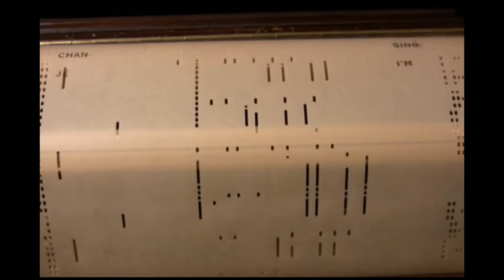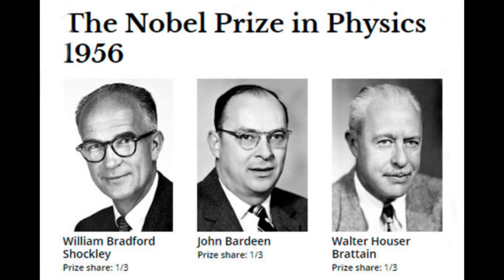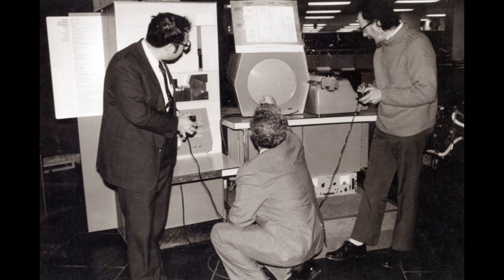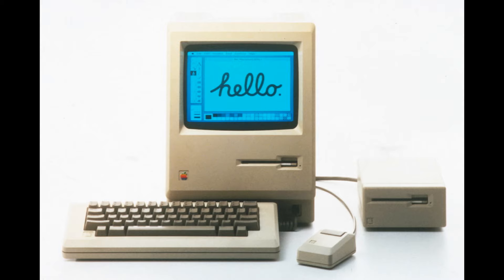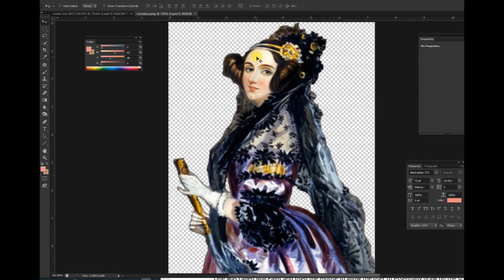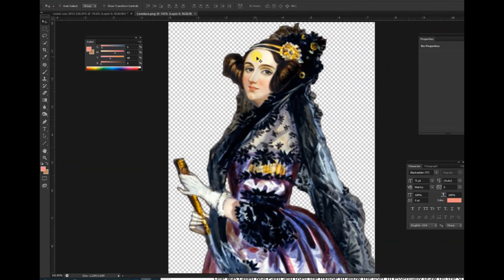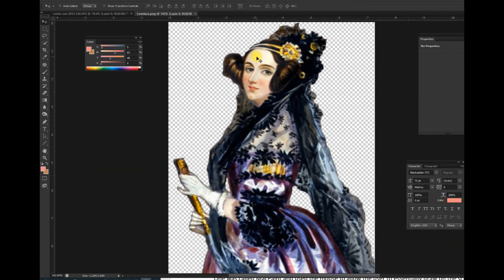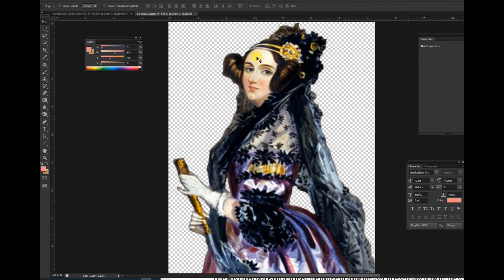History of Computer Graphics